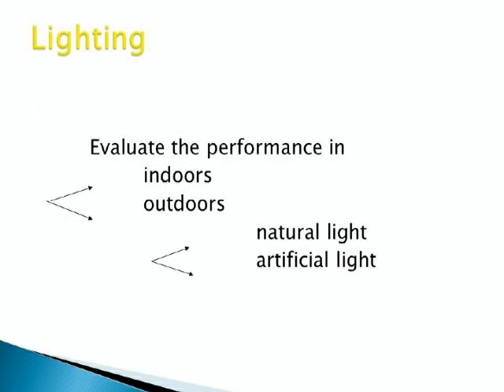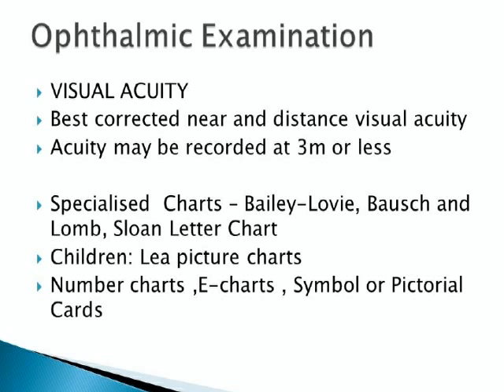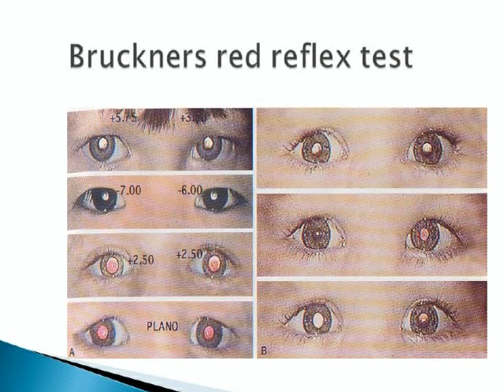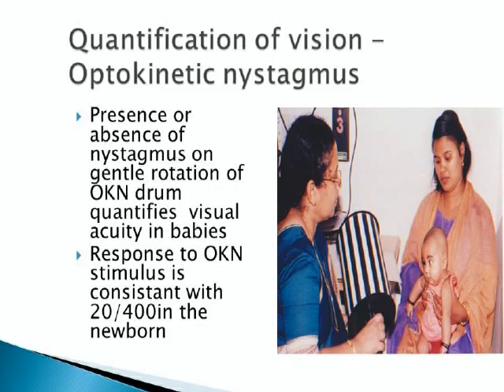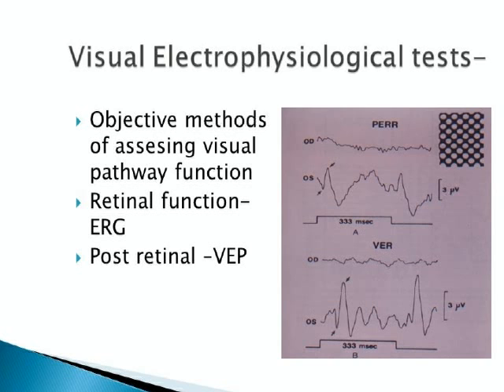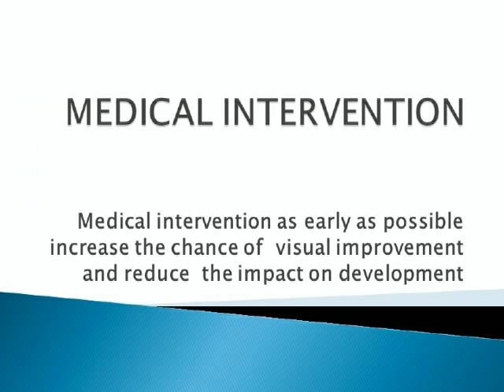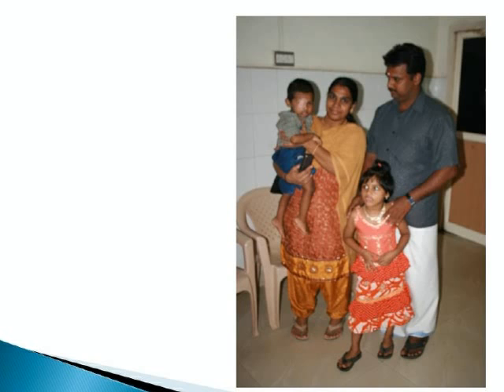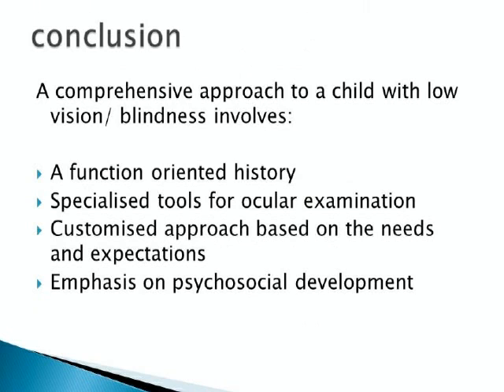Dr Elizabeth Joseph